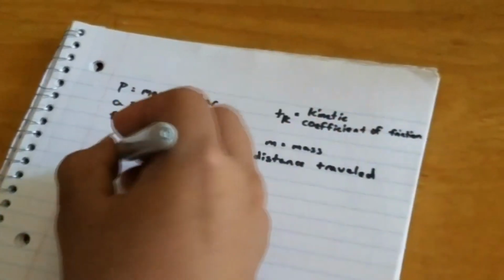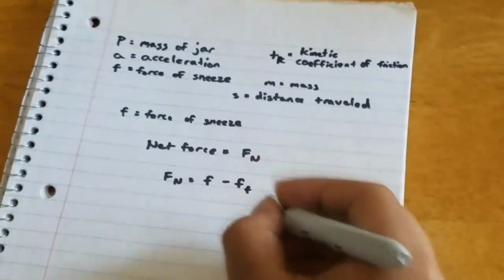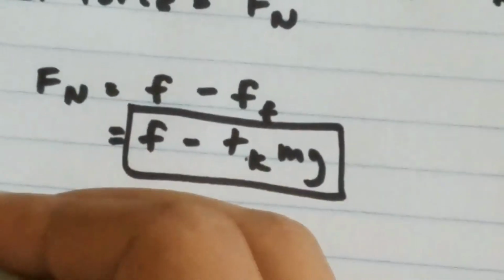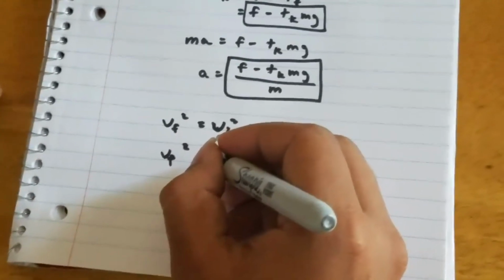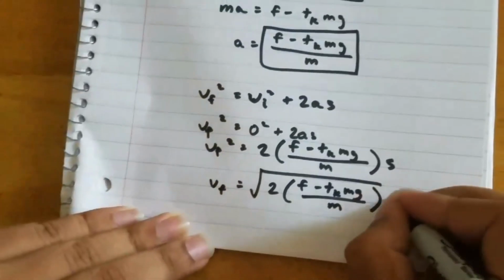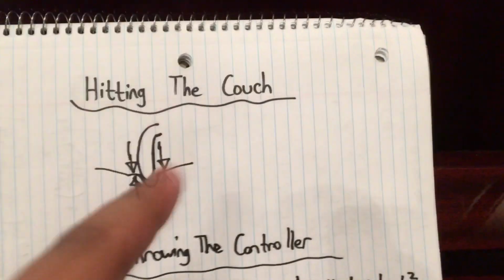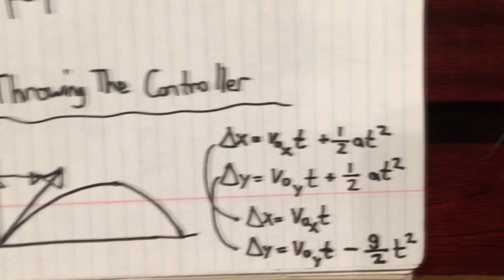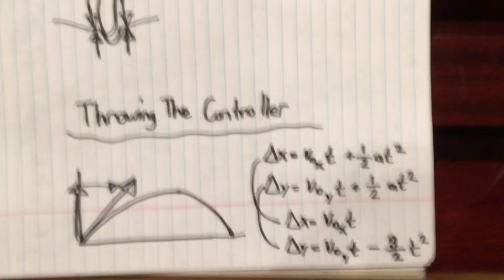PBJ: Physics By Jah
Calculate the velocity and acceleration at which my physics grade drops